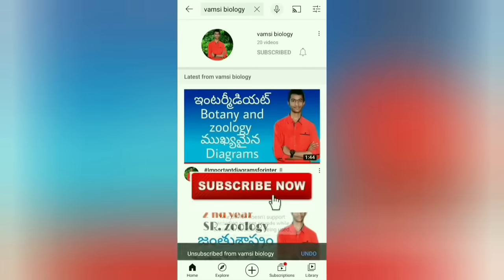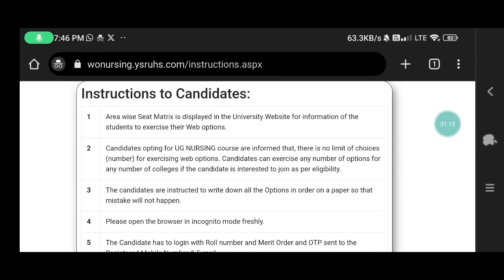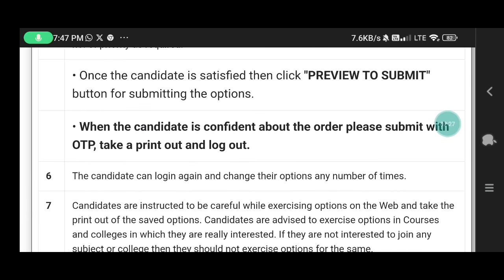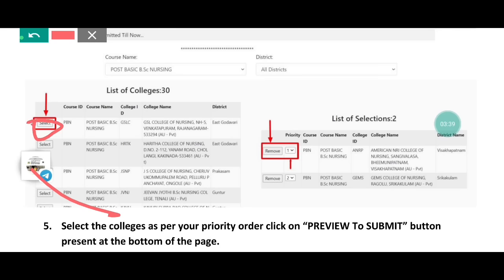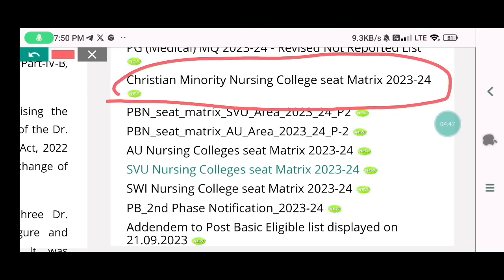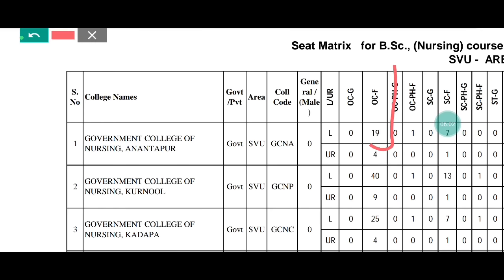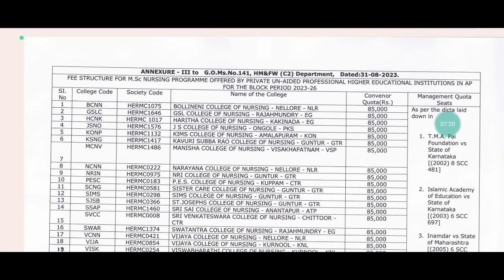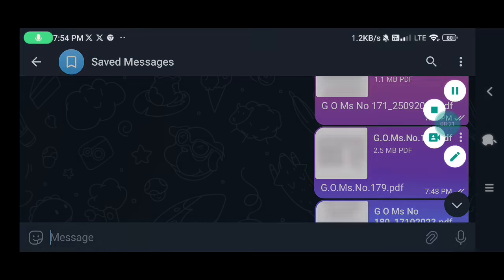DR YSR UNIVERSITY 2023 Bsc nursing web options process | DR NTR UNIVERSITY 2023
Hey !! I am Y.Leela Krishna Vamsi 📍 Tadepalligudem, Andhra Pradesh 🏠Bsc Agriculture Student 🌱 .

This is channel provides educational concepts in easy way to understand simple manner 📊.

Tags✨
DR NTR UNIVERSITY 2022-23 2nd phase update
DR NTR UNIVERSITY 2022-23 Important update
dr ntr university latest news
DR NTR UNIVERSITY 2022-23 LATEST NEWS
DR YSR UNIVERSITY 2022-23
DR YSR university 2022-23 latest news
Dr ysr university of health sciences
Dr ysr health university